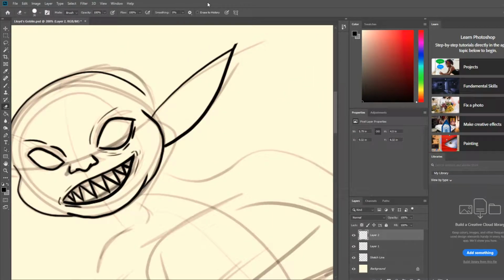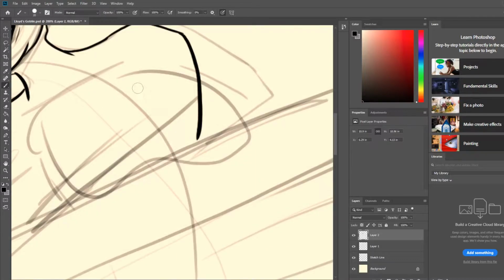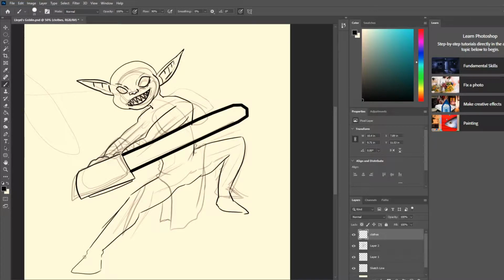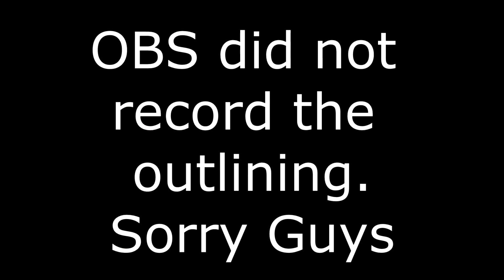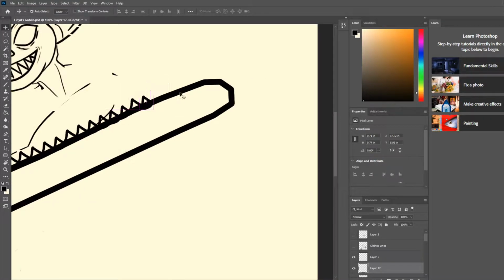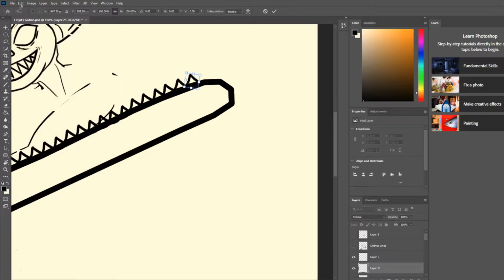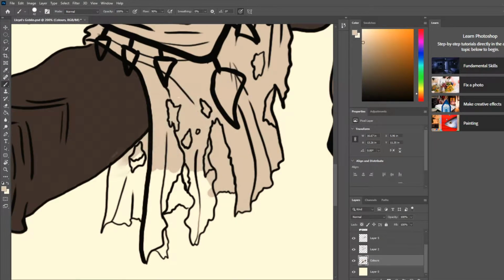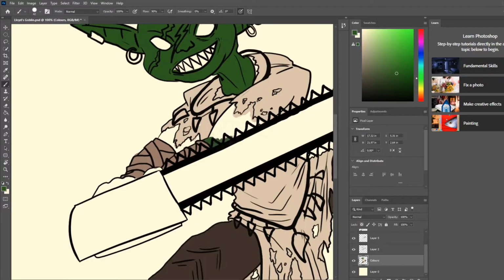Goblin Commission Speed Paint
RedBubble: Lilithastar.redbubble.com